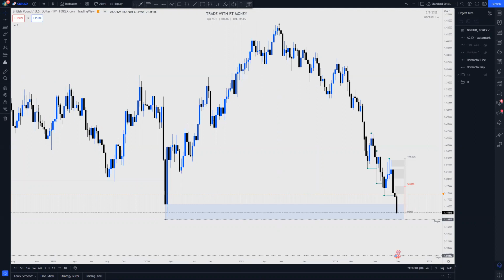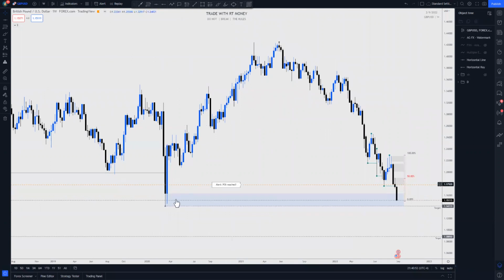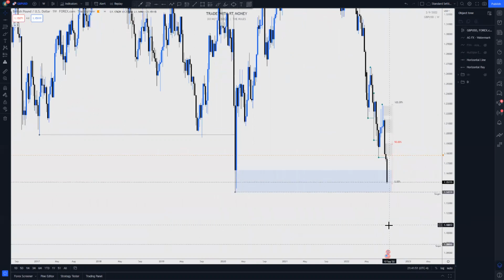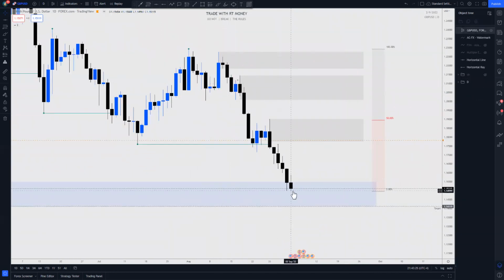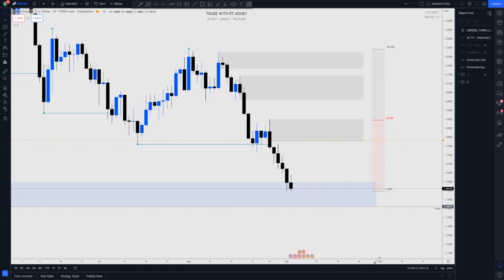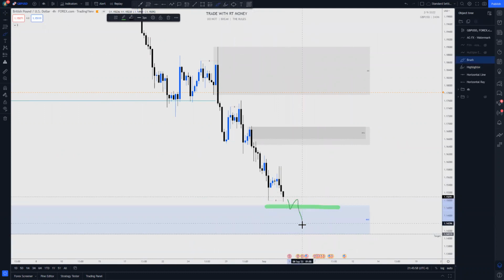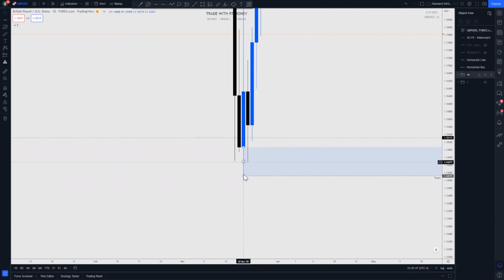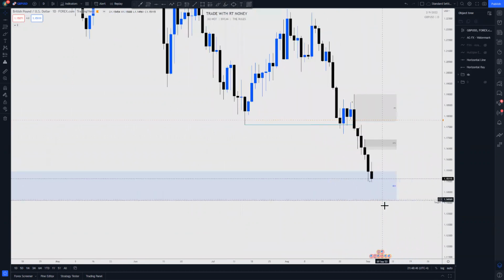FOREX WEEKLY FORECAST: GBPUSD Sept 6 - 9th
GBPUSD is the focus of this video.  Looking for potential POIs to take high probability trades from.

Always remember, just because there aren't setting up today, doesn't mean they won't be near an entry during the week!  So stayed tuned for updates!